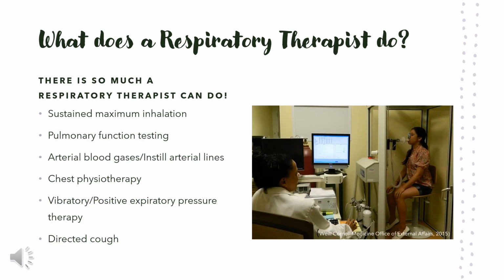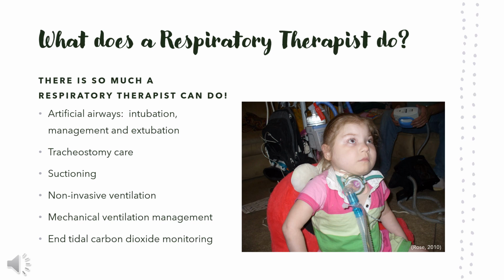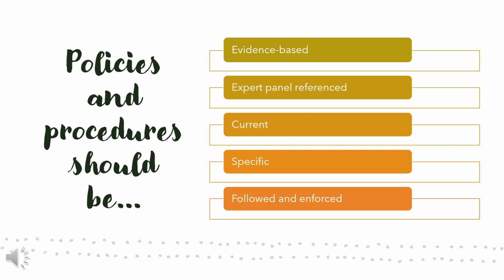RESP 101 Roles and Responsibilities of a Respiratory Therapist